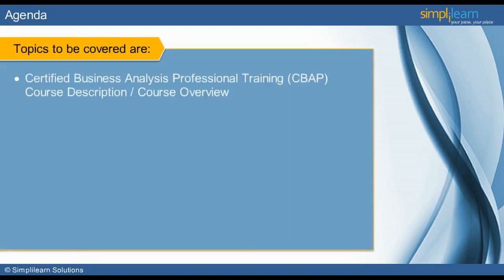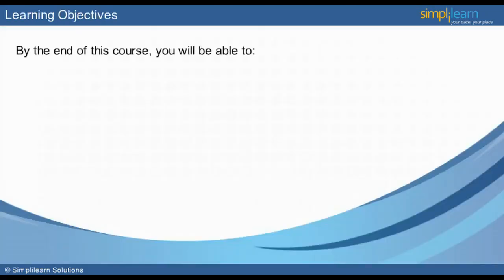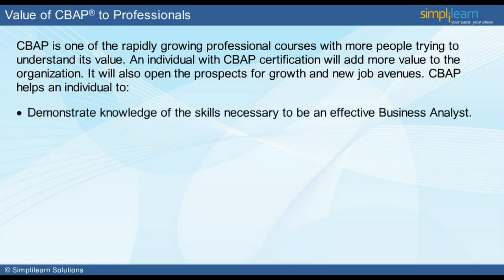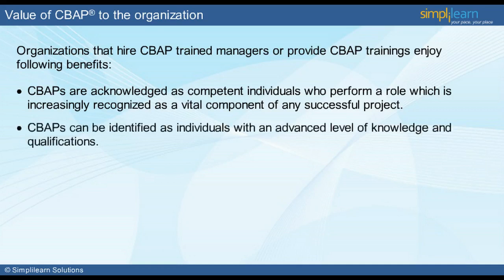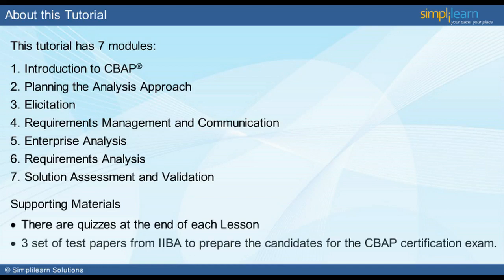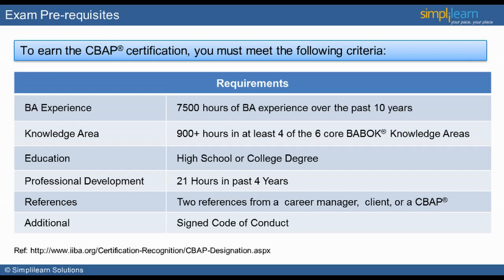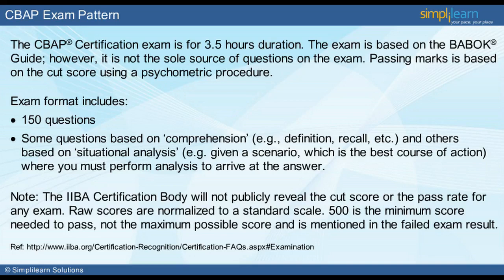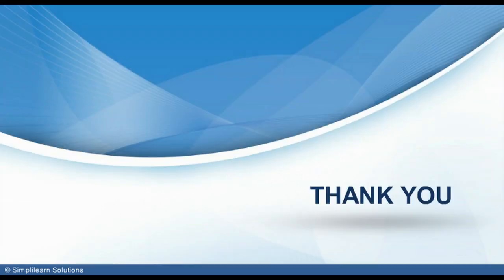Introduction To Certified Business Analysis Professional Certification | Simplilearn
✅ Key Features

✅ Skills Covered

- Business Analysis
- Requirements Analysis
- Strategy Analysis
- Wireframing
- Solution Evaluation
- Dashboarding
- Data Visualization
- Agile scrum methodology
- Scrum Artifacts
- Statistical Analysis using Excel
- SQL Database
- Python
- Data analysis
- Digital Transformation